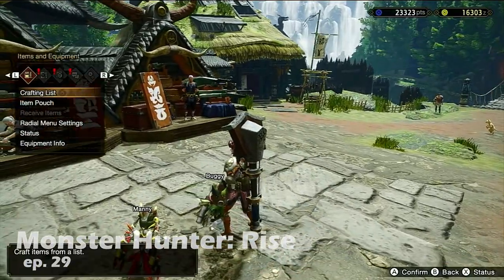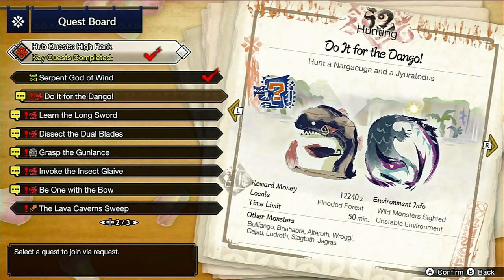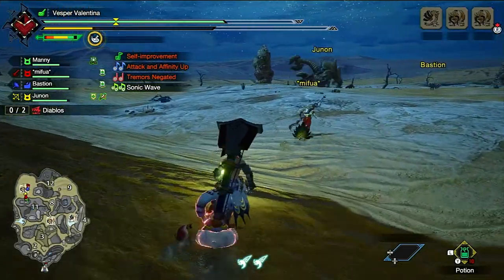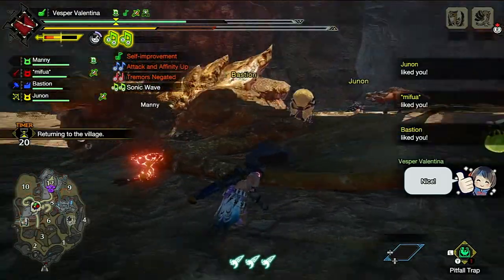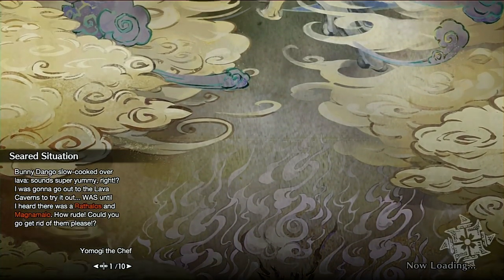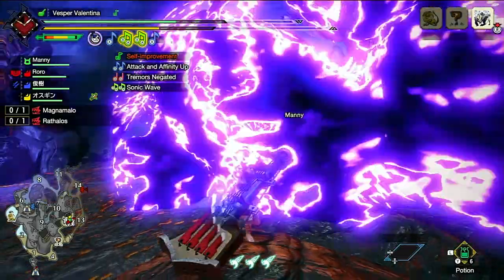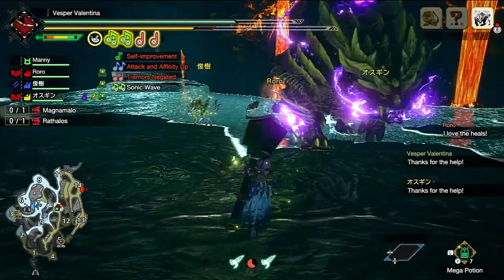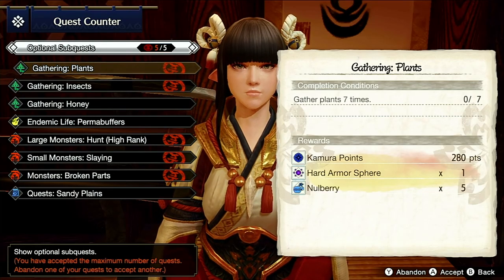Layered Armor || Monster Hunter Rise Let's Play - Part 29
Hunting monsters, crafting armor, grinding gems...I'm addicted. Let's play through Monster Hunter: Rise until our thumbs go numb.

Recording Software: OBS
Editing Software: Adobe Premiere Pro CC 2020, Photoshop Pro CC
Microphone: USB Condenser Microphone